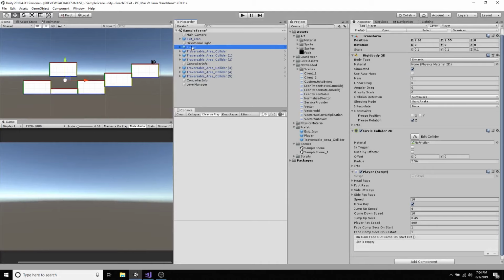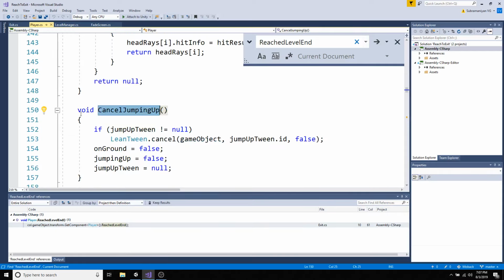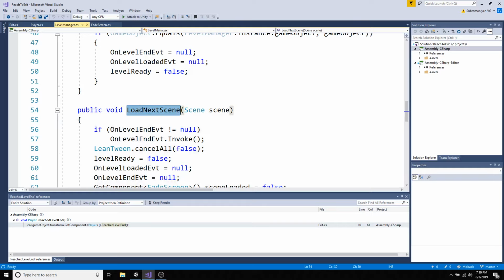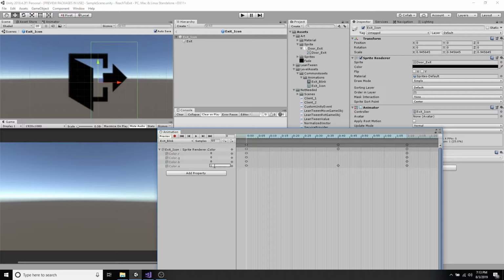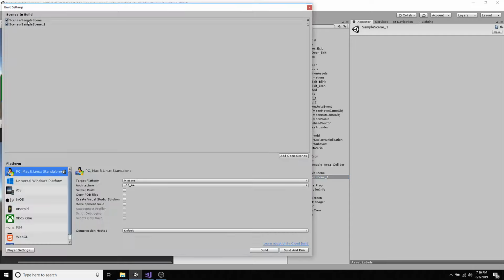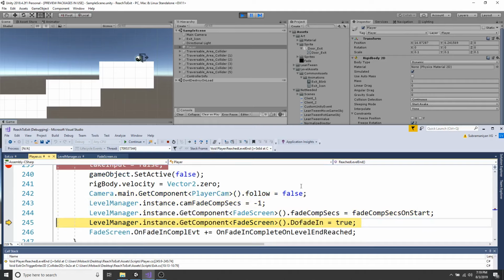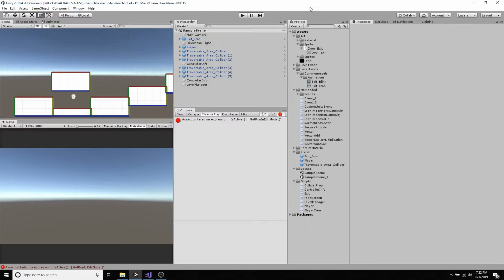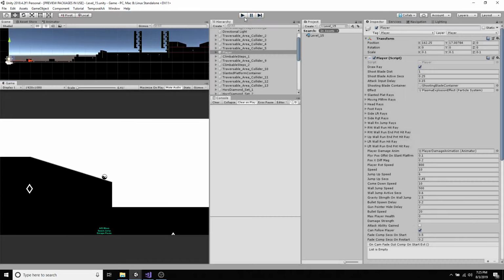Handling Level End Events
This video we will talk about what happens when player reaches the end of the level. We will see how the next level is loaded and also we will see how the level end events are getting handled.